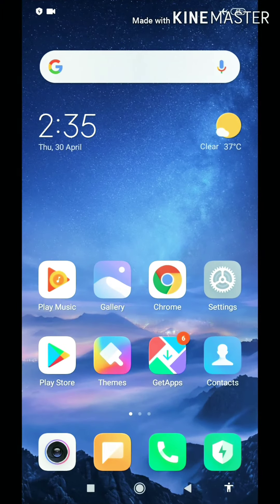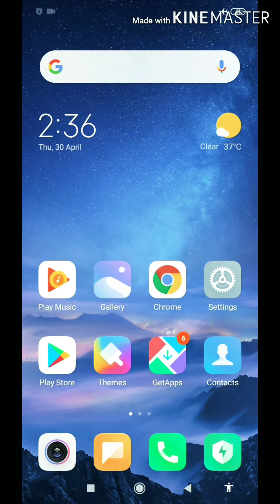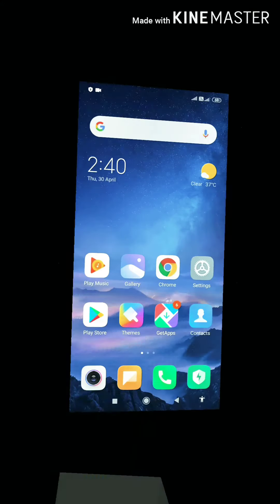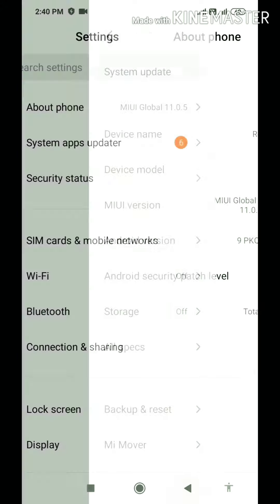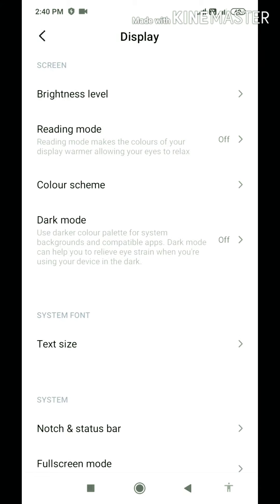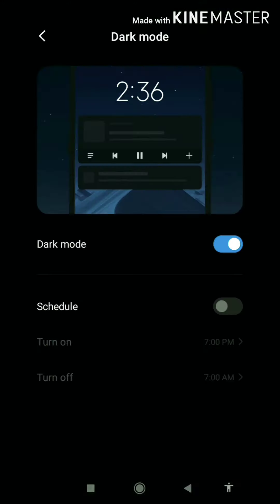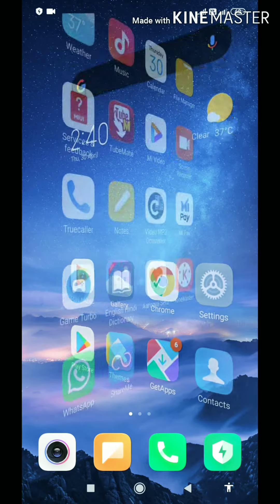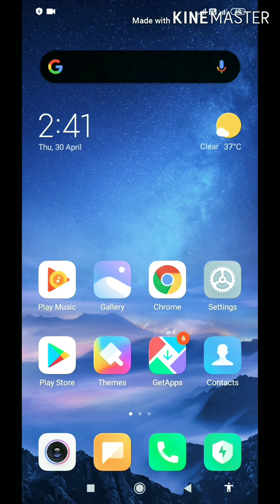Enable Dark Mode 100% working video /video by shashwat hunter